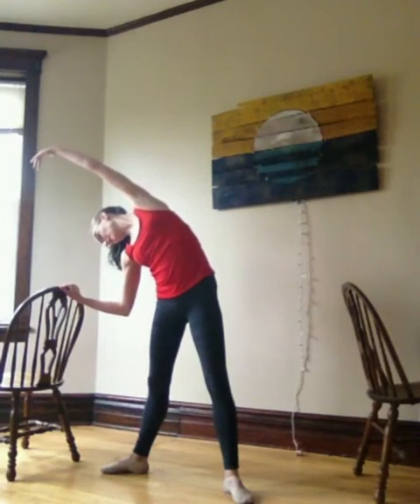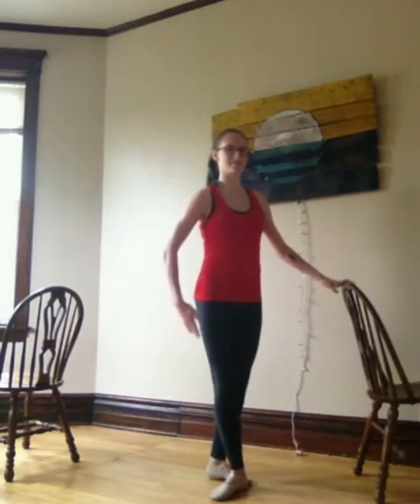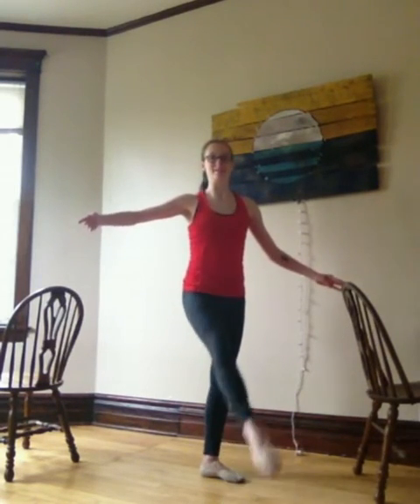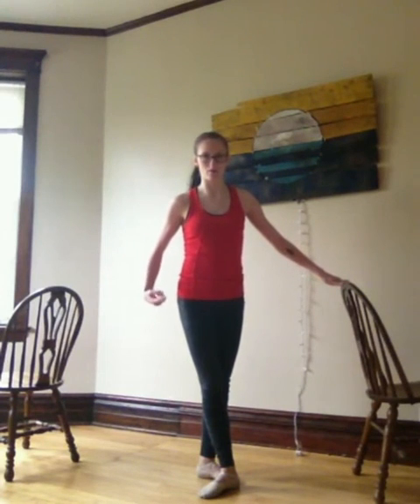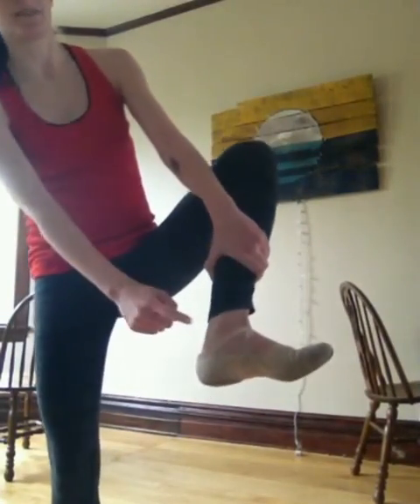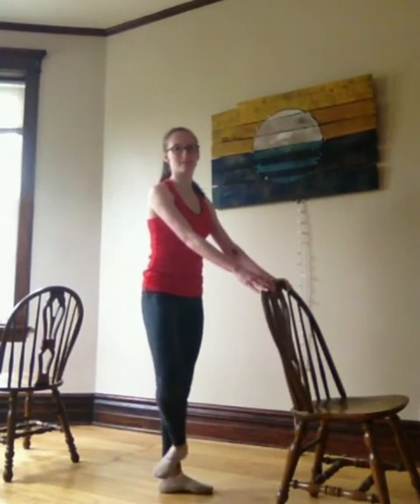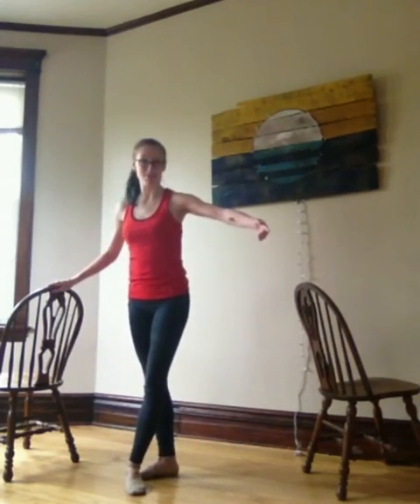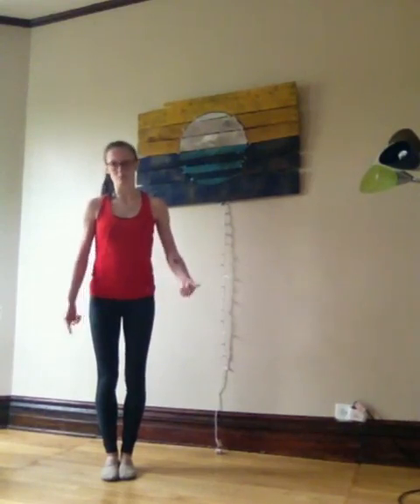Trainee 1 with Ms Lauren May 27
Enjoy this LAST pre-recorded class for the year, my wonderful dancers! It has been such a joy to dance with you all year. I hope you all have fun and safe summers!
With love,
Lauren